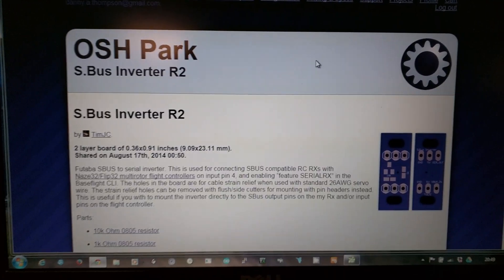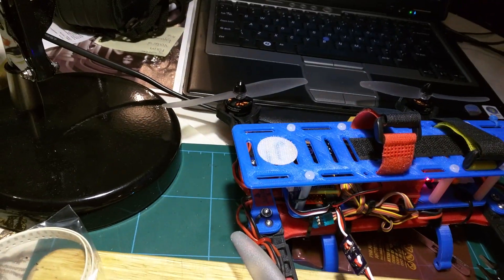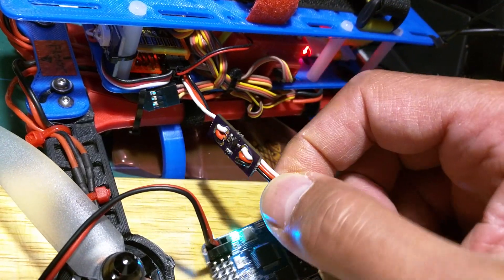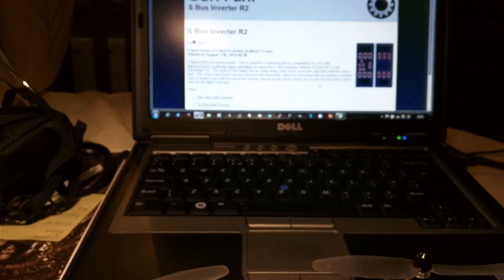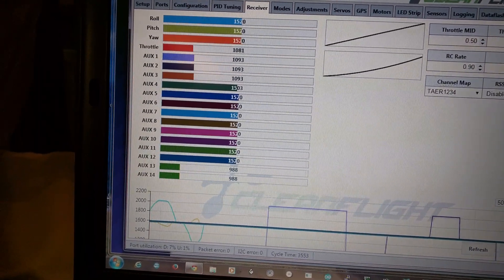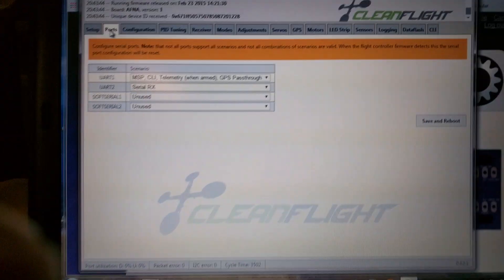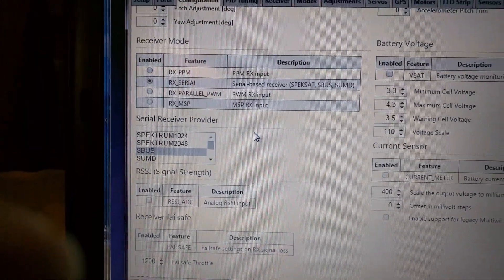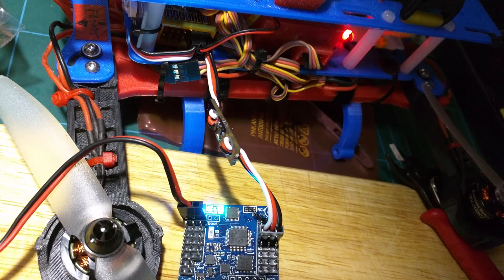S.Bus Signal Inverter - Flip43/Naze32 Cleanflight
This is a demonstration of a signal inverter cable that I assembled for using S.Bus into a Flip32 running Cleanflight. This gives upto 18 channels of input if your TX supports that many.

These cables are easy enough to make up using two resistors and a NPN transistor.  In this cable I opted for a design from OSH Park and using SMD components for small size.  Both methods work as well.